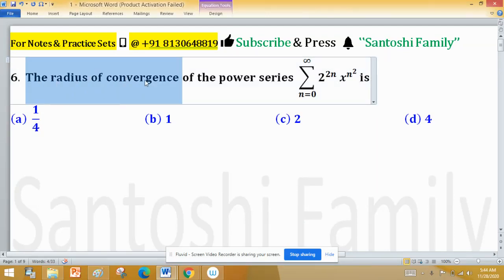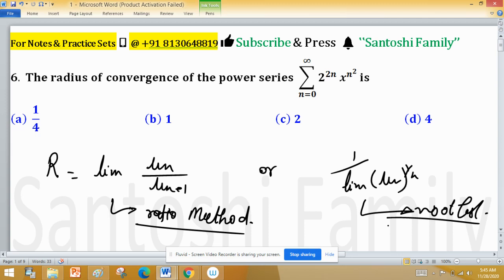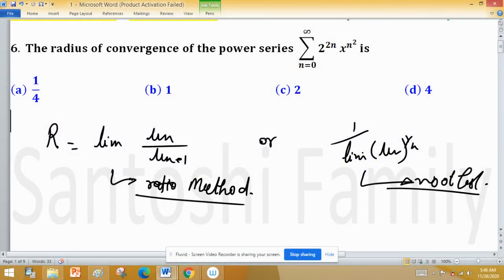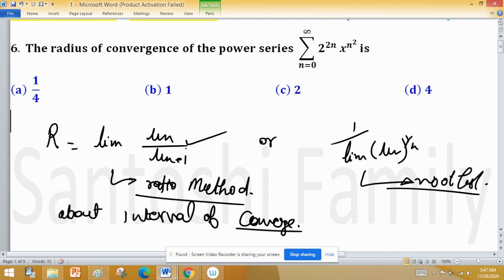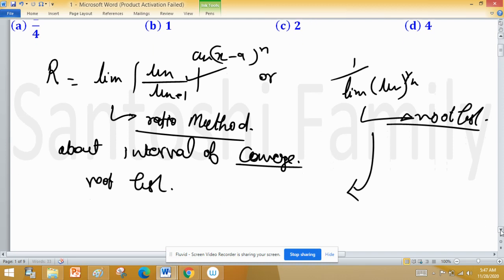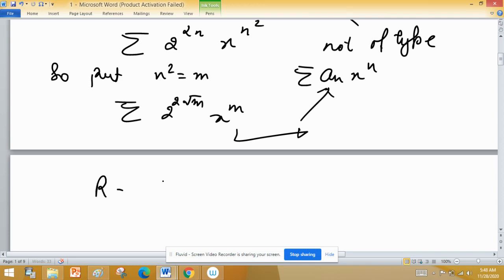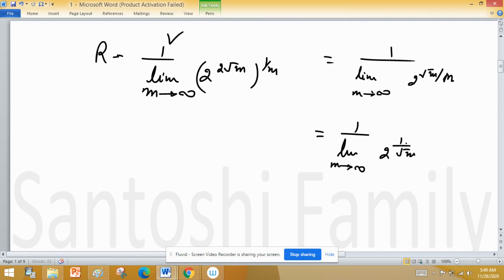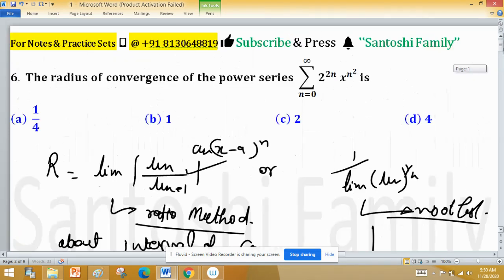iit jam mathematics question practice